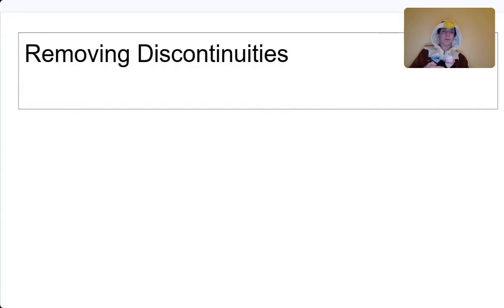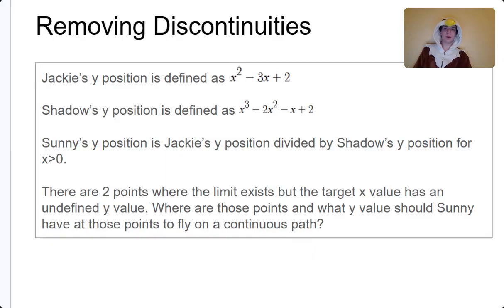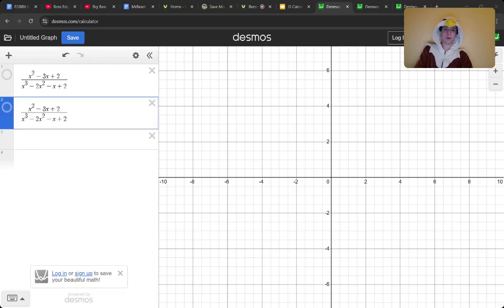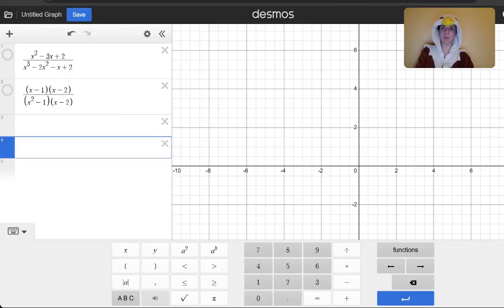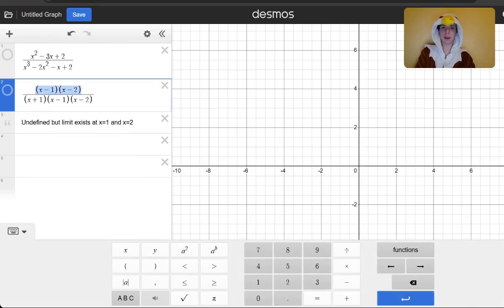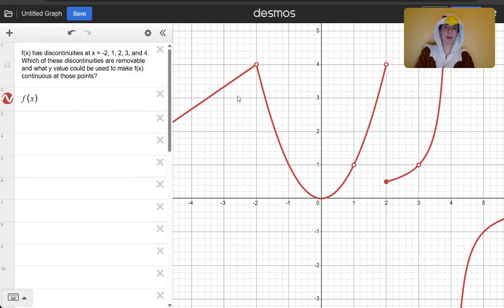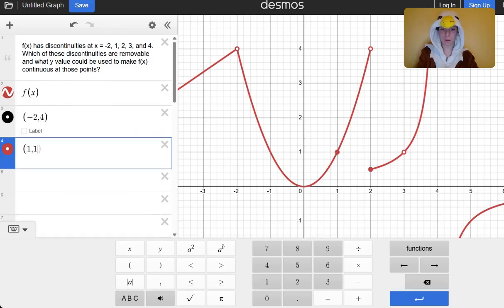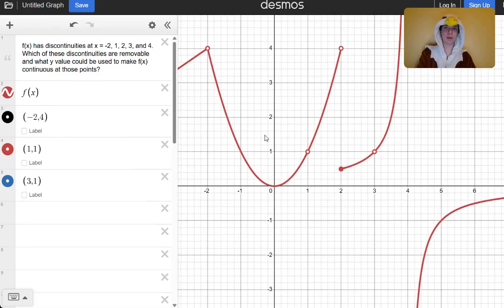Calculus with Jackie and Shadow 1.13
Calc BC topic 1.13, removing discontinuities. Replacing an undefined point with a value that makes the function continuous.